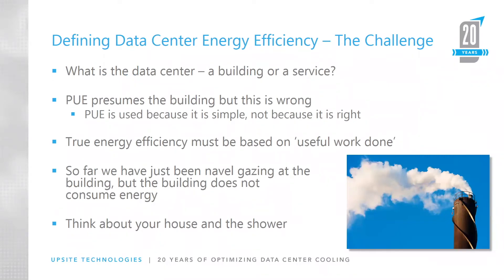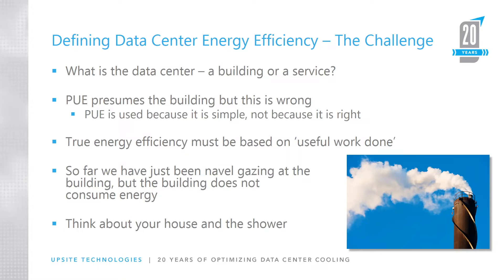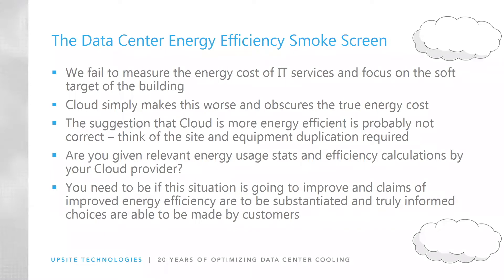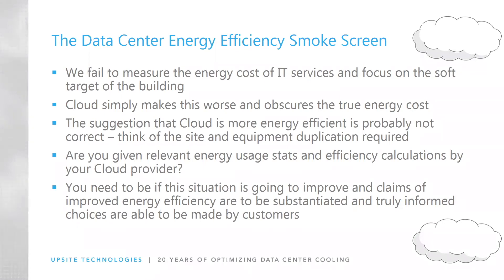What is Data Center Energy Efficiency? – Part 2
True data center energy efficiency, from a purely physics perspective, must be based on useful work done. So the question is, what is the useful work that is being done in the data center? And furthermore, the cloud? Many may argue that the cloud is much more energy efficient than the data center, but that may not necessarily be true.